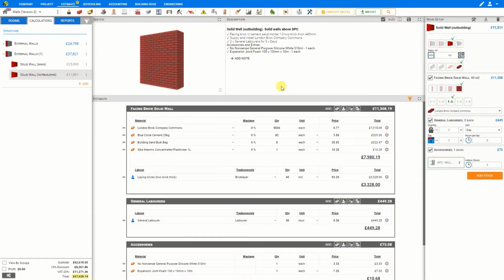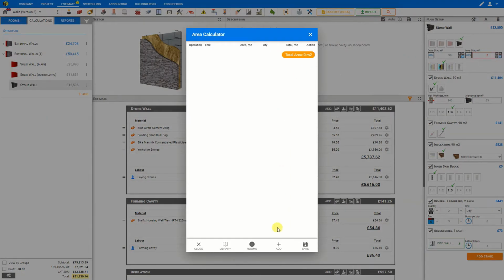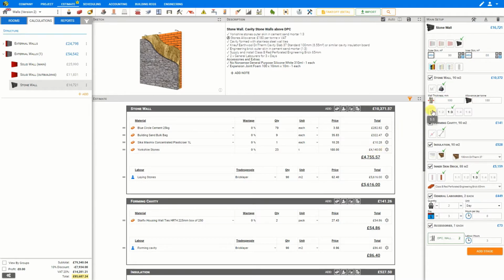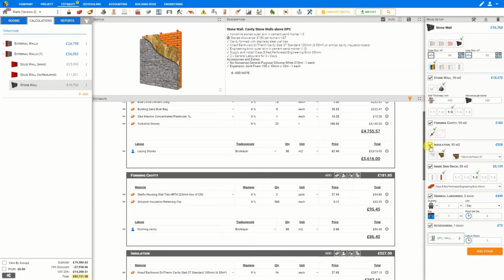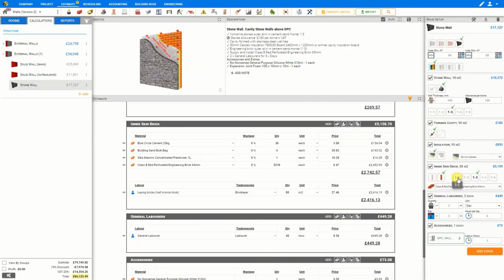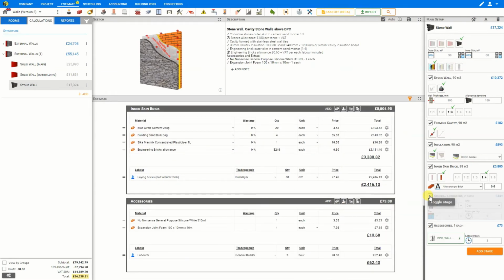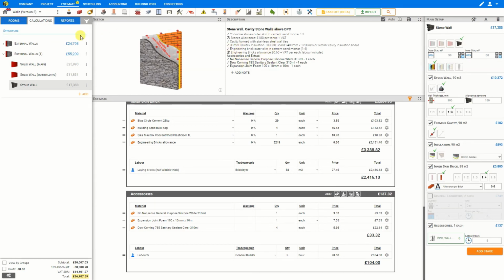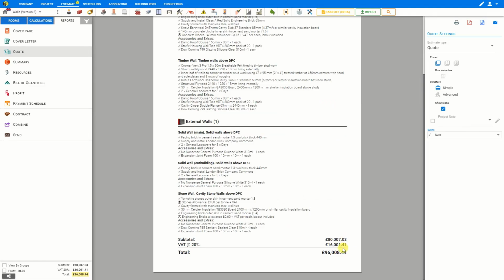Estimating Projects: Stone Walls - Price A Job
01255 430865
Estimate UK domestic building costs quickly & easily.
Calculate building cost estimates for external stone walls.

Table of Contents - External Walls -
0:00 Stone Walls
0:15 Create Module
0:30 Duplicate & Rename Module
0:50 Area Calculation, Inner & Outer Skin
1:35 Wall Style, Stone, Brick, Block, Timber, Solid Stone
2:00 Outer Stone Wall
3:00 Forming Cavity, Wall Ties
3:35 Insulation, Celotex, Mineral Wool
4:25 Inner Brick Wall, Engineering/Facing
5:50 General Labour
6:10 Construction Accessories
6:50 Auto Description
7:00 Quote
7:15 Discount Settings
8:10 Export Quote